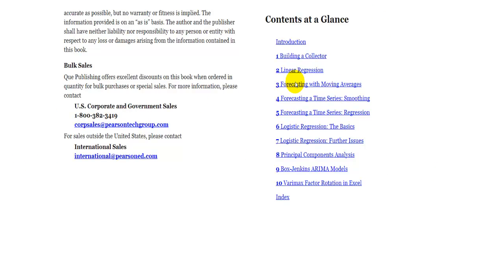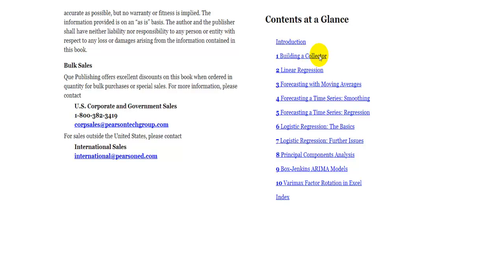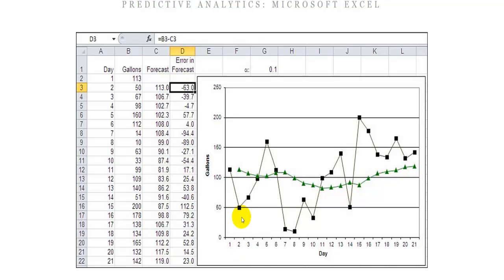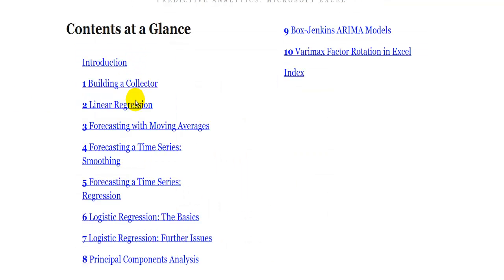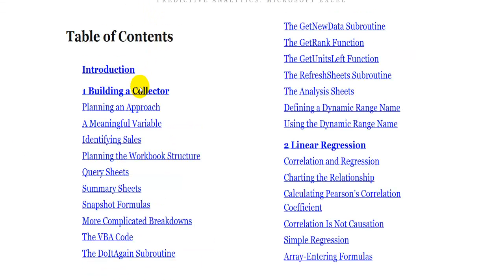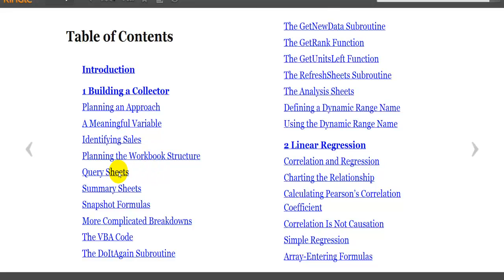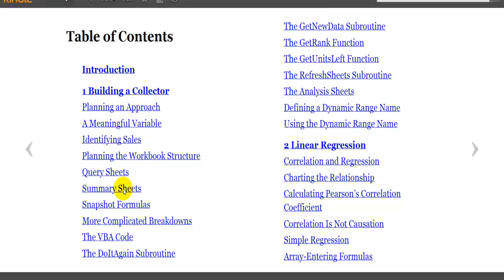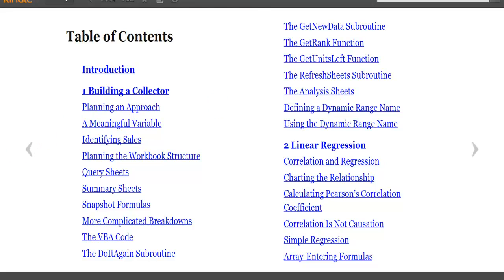Predictive Analytics with Excel Part 1